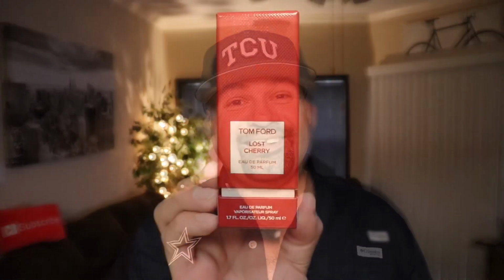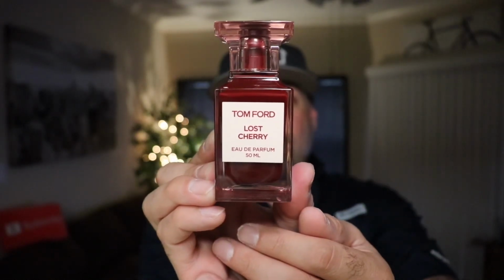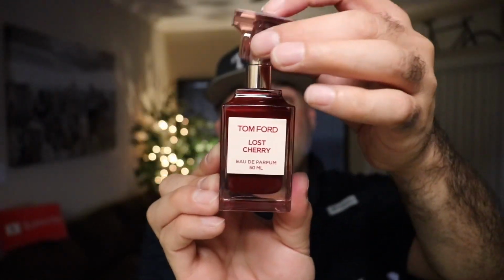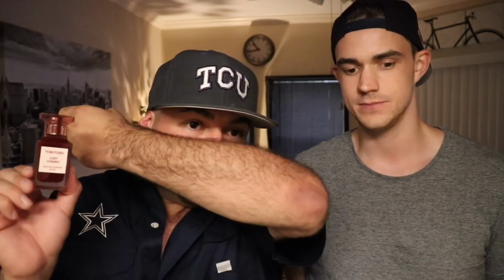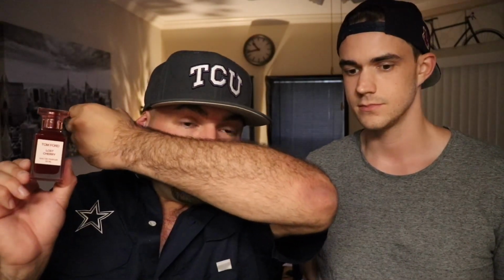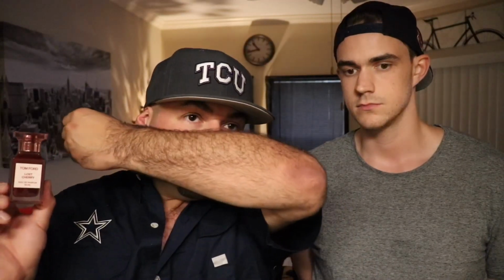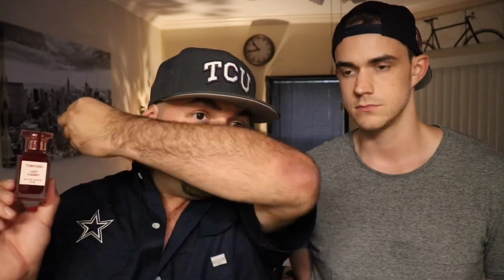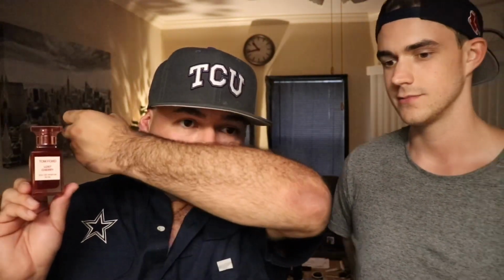Lost Cherry by Tom Ford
Checkout my first impressions on the NEWEST RELEASE from Tom Ford - Lost Cherry!

Excuse the volcano on my nose lol 🌋